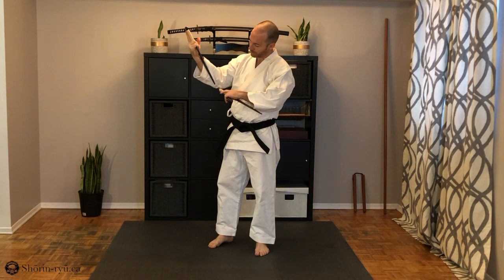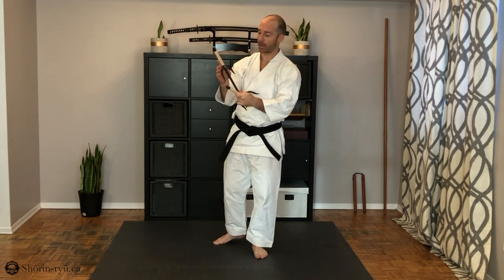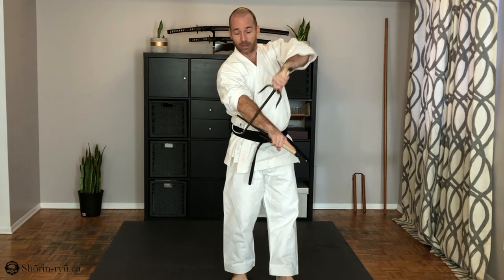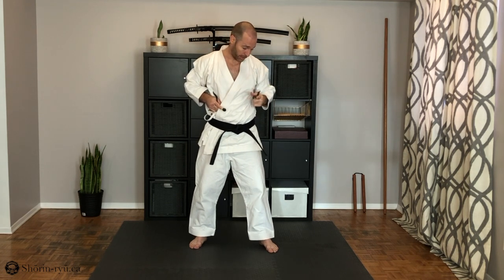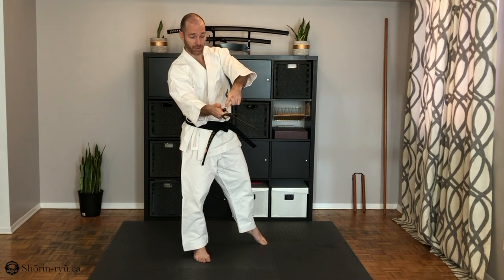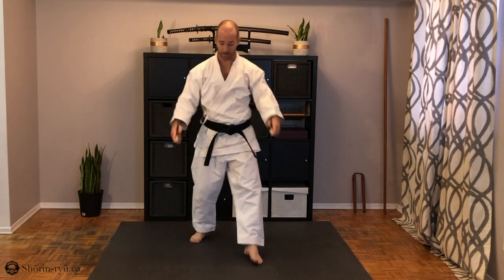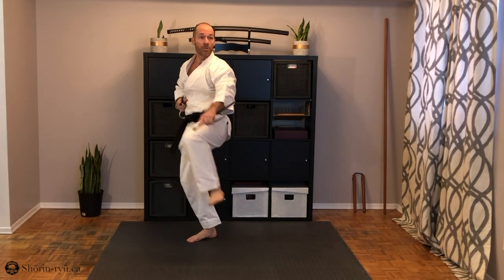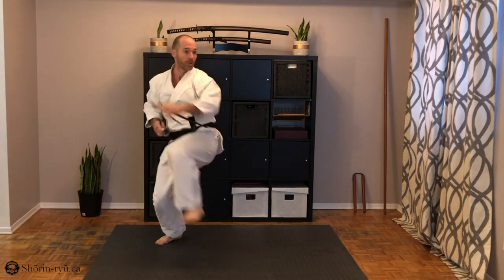15 Minute Karate Workout - SAI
Every Saturday at 10am EST!  Squeeze in effective 15 Minute Karate Training every week!

1. Improve your Karate technique.
2. Improve your physical conditioning
3. Improve your cardiovascular conditioning

Each 15 Minute Karate workout offers you an intense Karate training program that you can use to improve your karate and your physical conditioning.  Since this is also cardio and core strength focused, it has weight loss benefits!